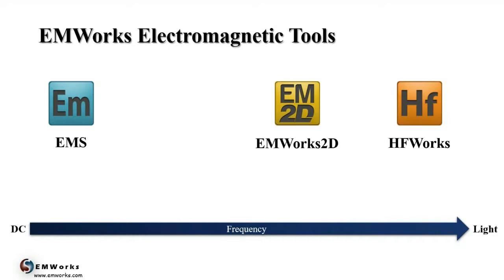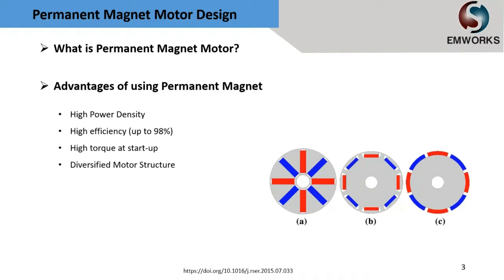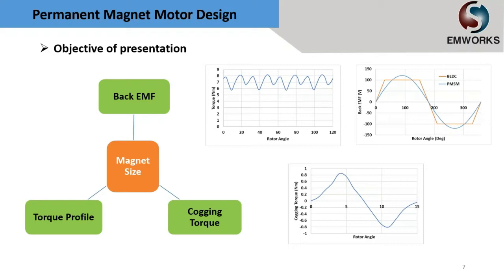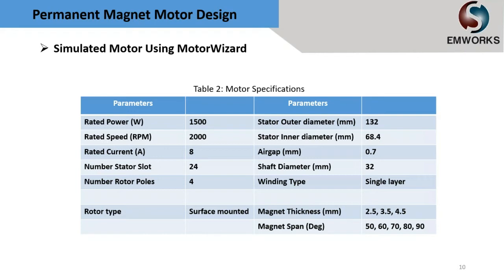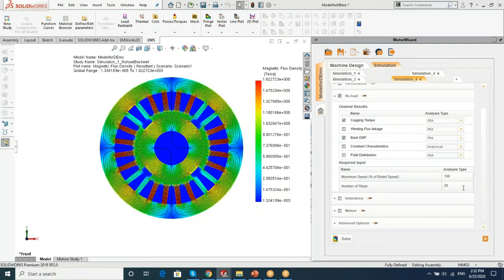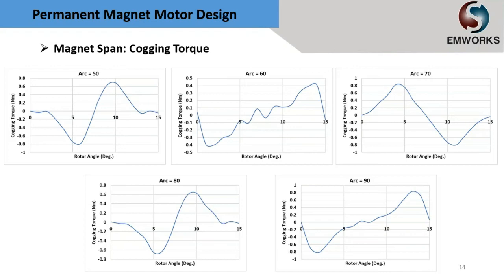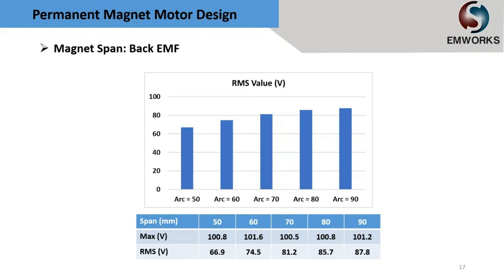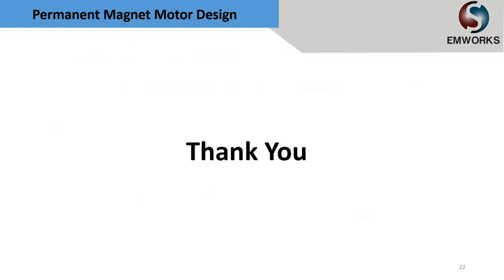[Webinar Recording] - How to Optimize Magnet Size for BLDC Motors in SOLIDWORKS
In this webinar, learn how magnet dimensioning impacts the performance of  permanent magnet machines and how to optimize your BLDC machine design. We will first study how magnet sizing affects the back EMF and cogging torque in the no load position. Then we will analyse the generated torque when the stator is excited with a DC current as well as a sinusoidal current. The various tradeoffs in performance as different magnet dimensions are varied will be assessed using our MotorWizard package, a Gold Certified add-in to SOLIDWORKS.